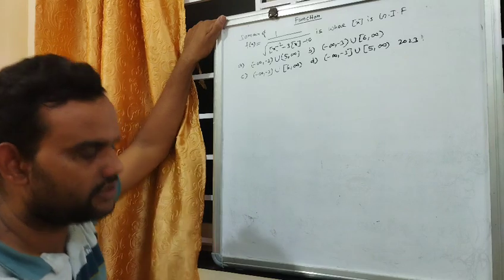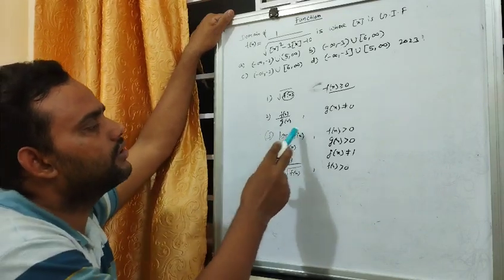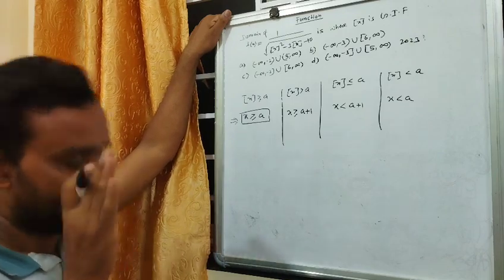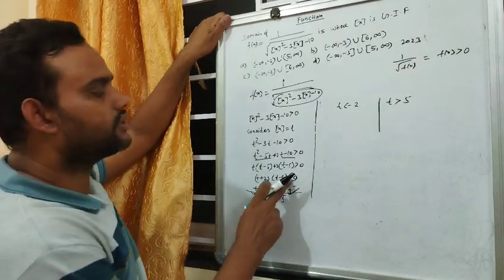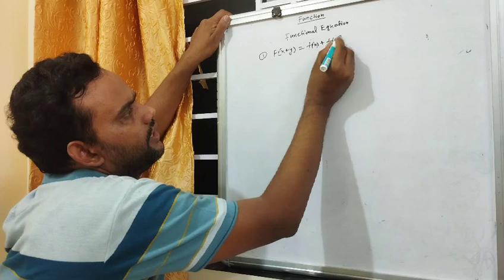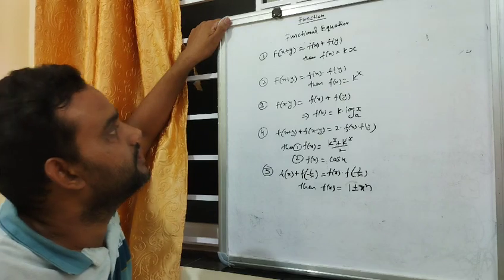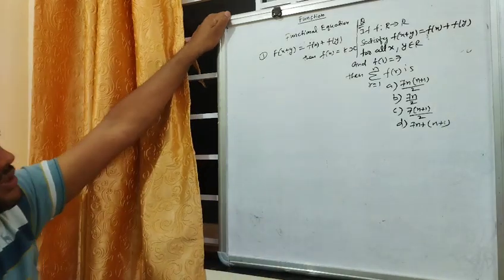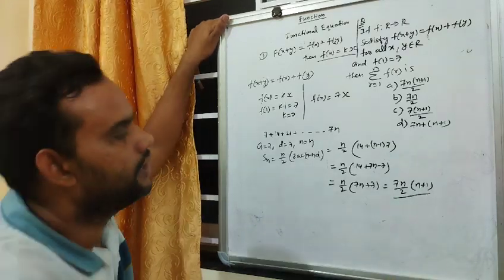Function PYQ Part 2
Function PYQ JEE Main Part 2#Part 2 Function Questions